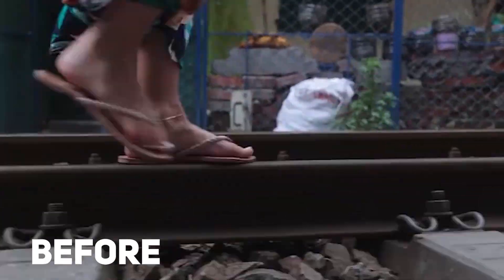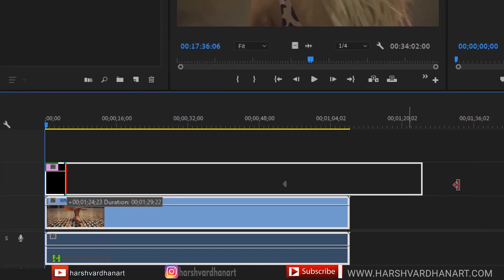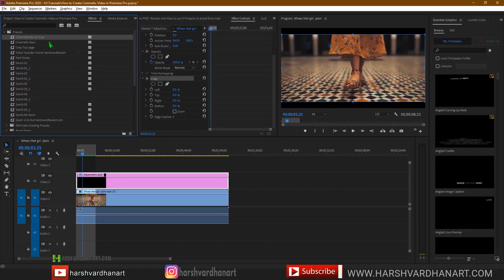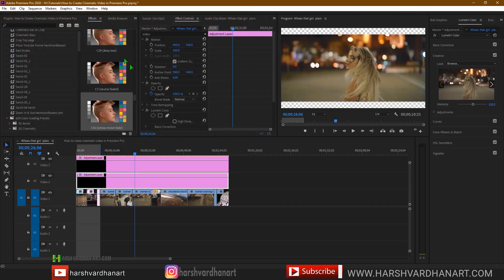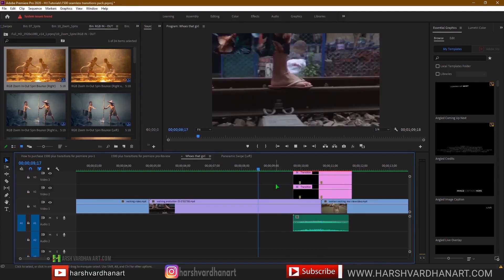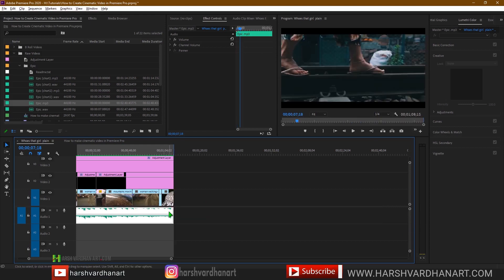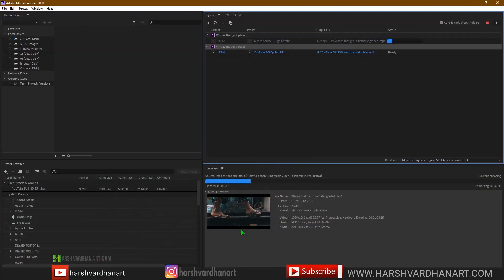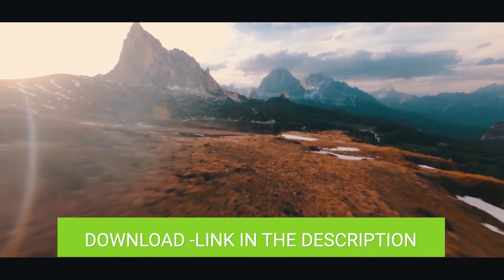How To Make Cinematic Video In Premiere Pro in 4 Easy Steps | Film Look Premiere Pro-Fast and Easy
2. Professional Dodging and Burning in Photoshop-The Non-Destructive Way Learn to Dodge and Burn in Photoshop fast and easy way

MY MICROPHONES

Video Credit:- Pixabay, pexels